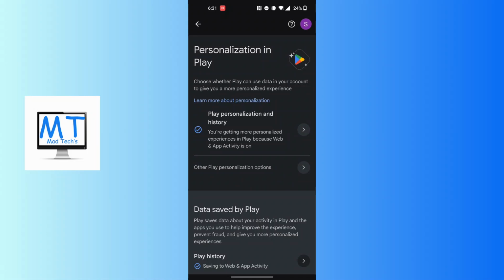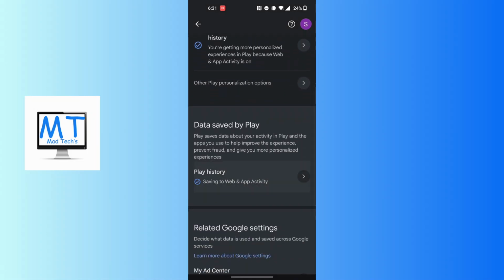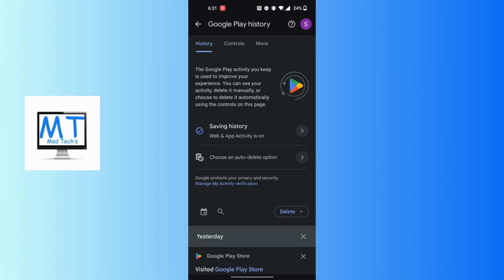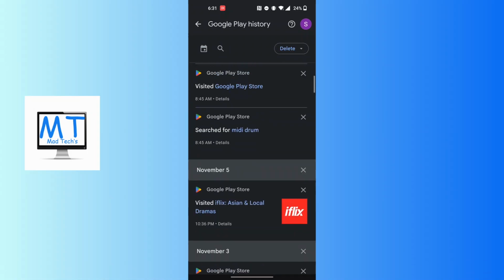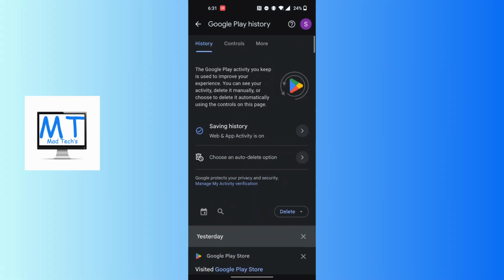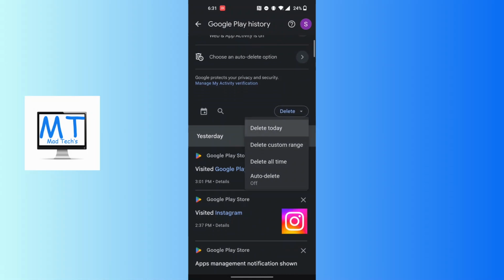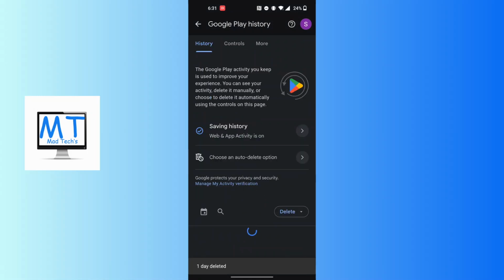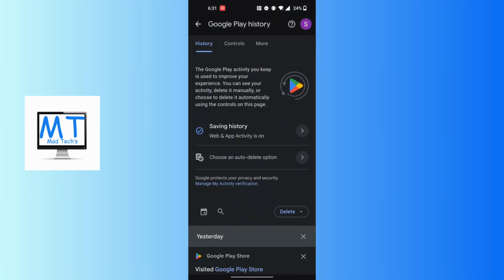How to Delete Google Playstore History?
How to Delete Google Play Store History | MadTechs

In this video, we’ll guide you through the steps to delete your Google Play Store history for a cleaner browsing experience. Whether you want to clear past searches or remove app download history, this quick tutorial will show you how to keep your Play Store history private and organized.